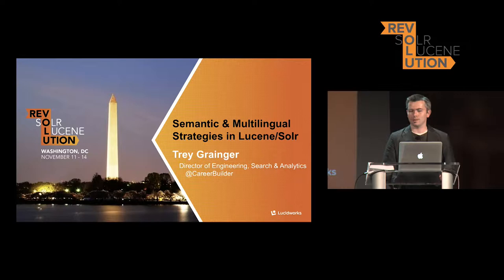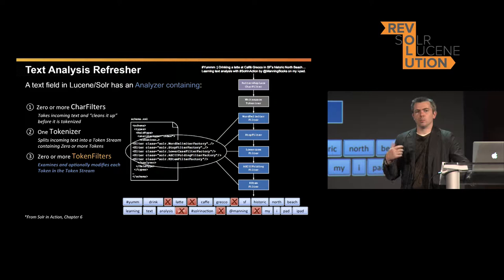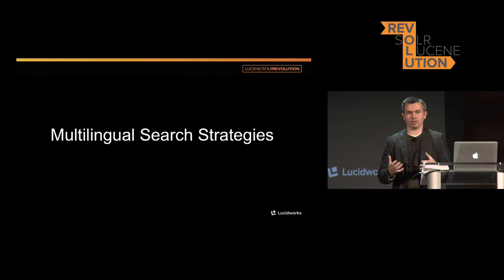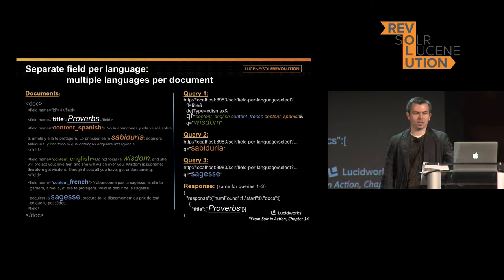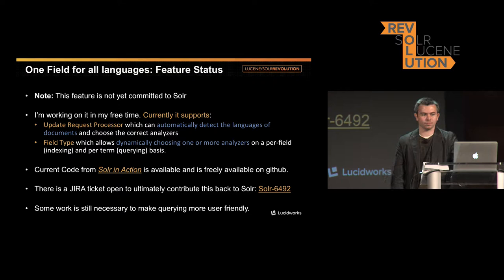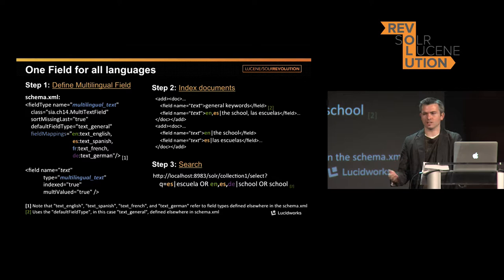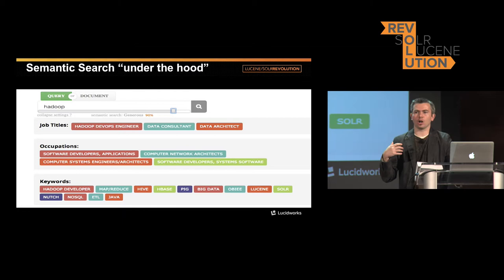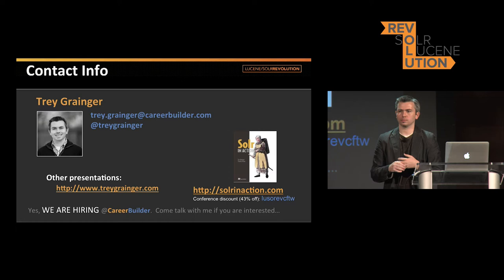Semantic & Multilingual Strategies in Lucene/Solr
Presented by Trey Grainger, CareerBuilder